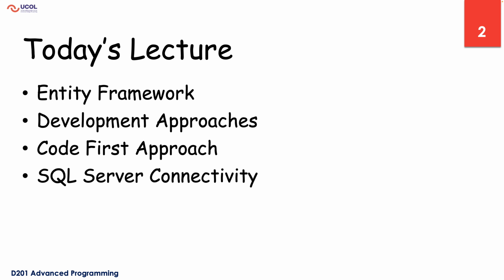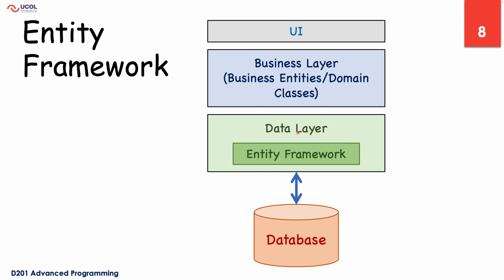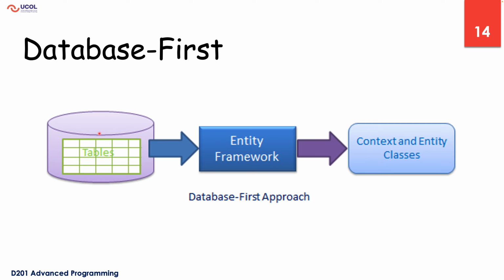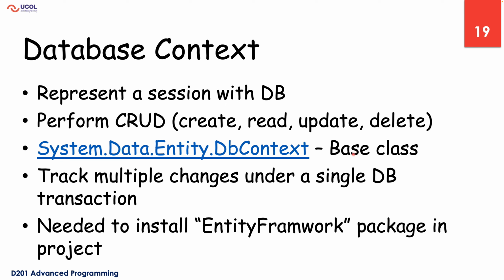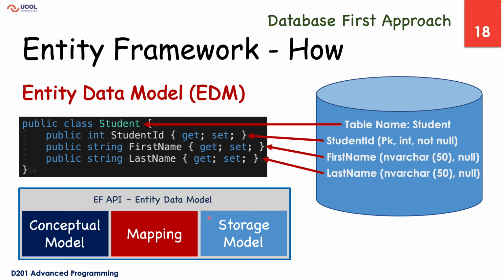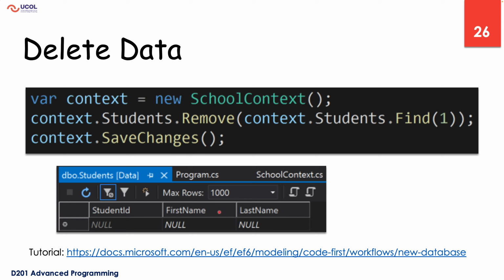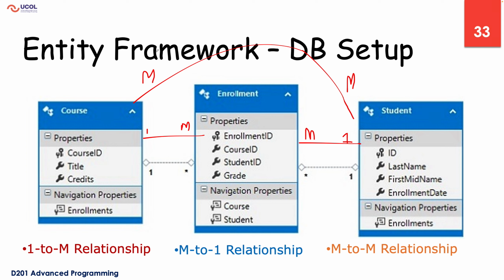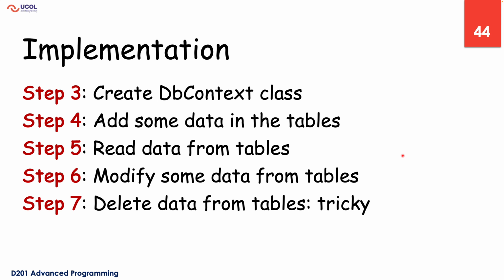D201 Advanced Programming - Lecture 13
Entity Framework
Development Approaches
Code First Approach
SQL Server Connectivity